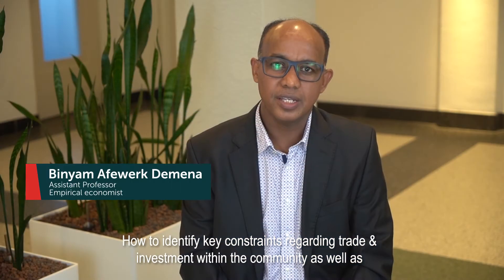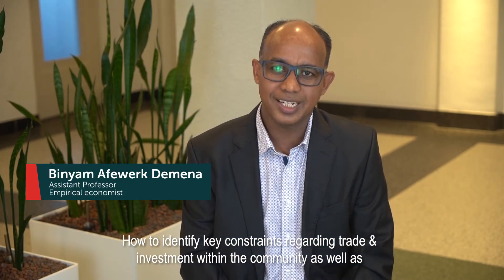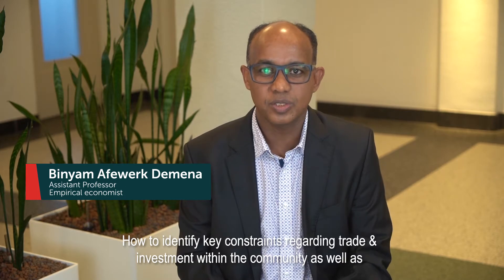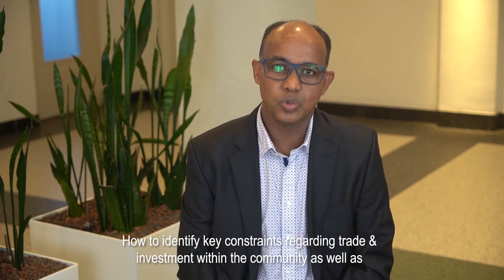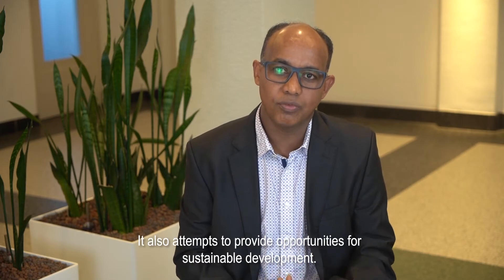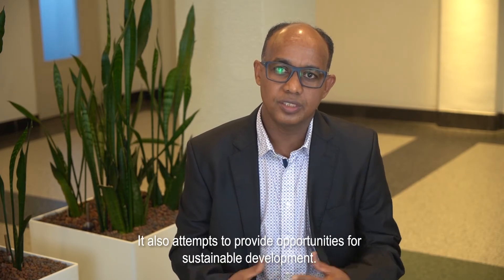Trade and Investment in East Africa: Prospects, Challenges and Pathways to Sustainability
Can trade be an engine for sustainable development?

Co-editors Dr Binyam Afewerk Demena and Professor Peter van Bergeijk of the International Institute of Social Studies introduce their new book, ‘Trade and Investment in East Africa: Prospects, Challenges and Pathways to Sustainability’. The book was published by Springer in November 2022 as part of their series Frontiers in African Business Research.